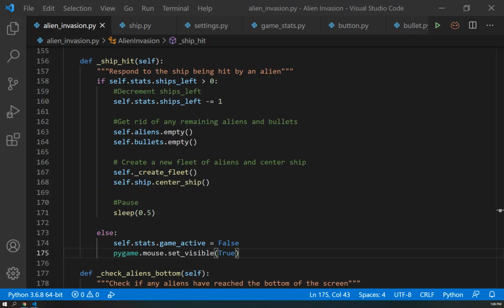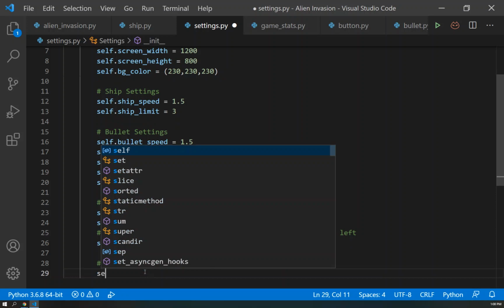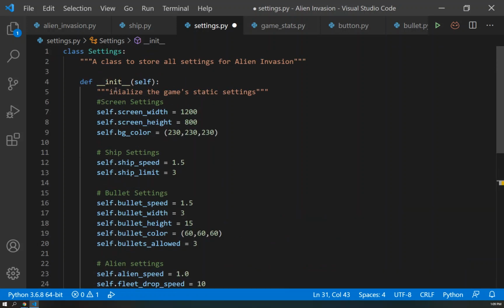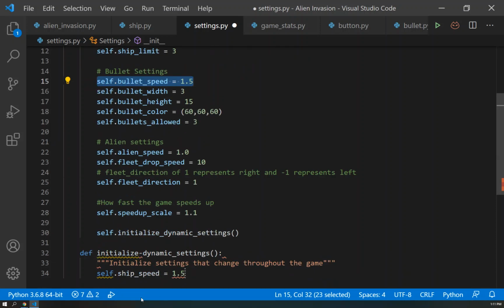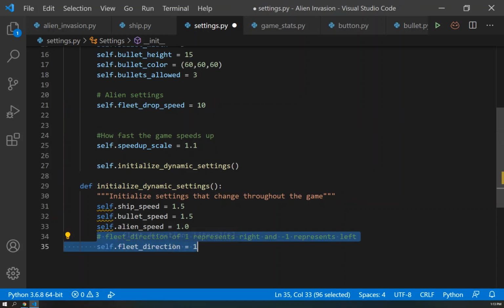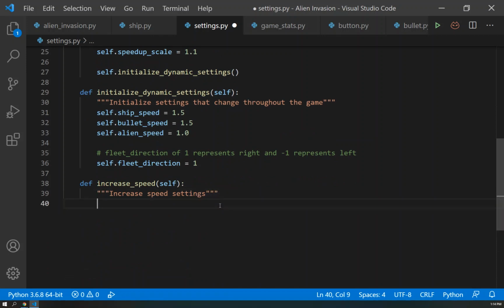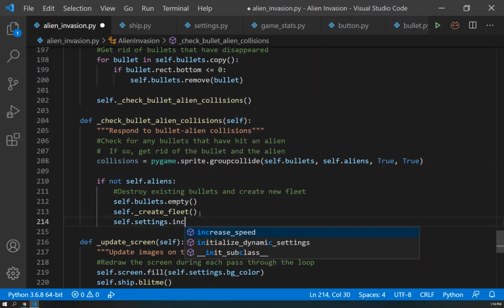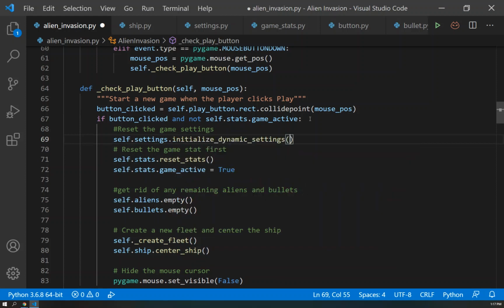16 Leveling Up the Speed Settings